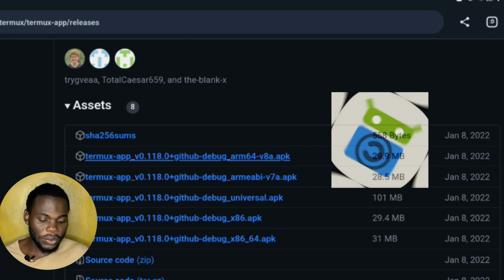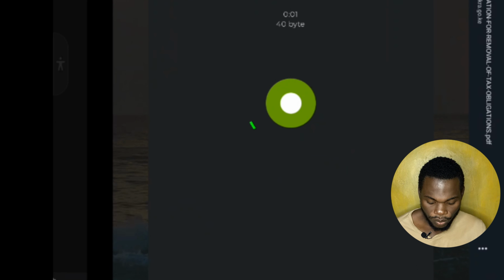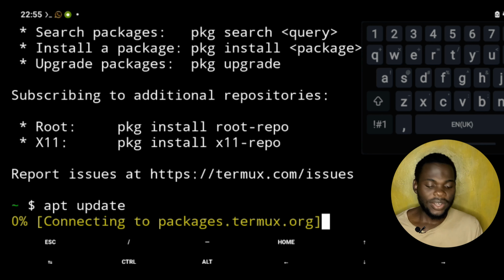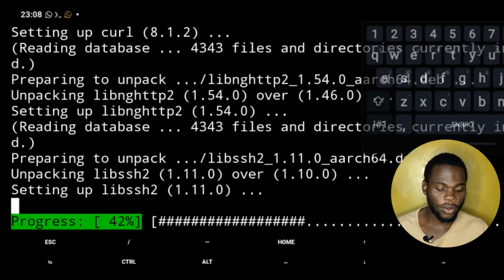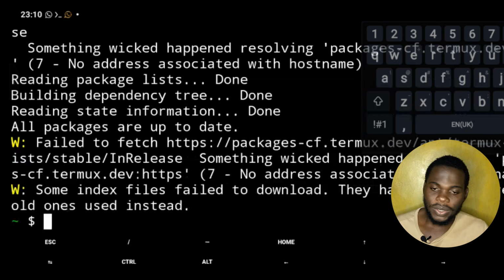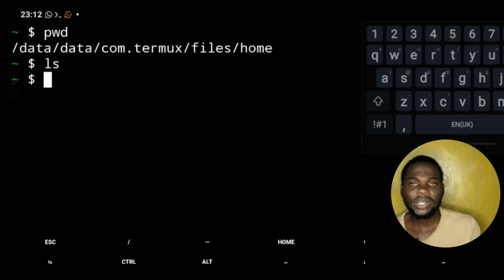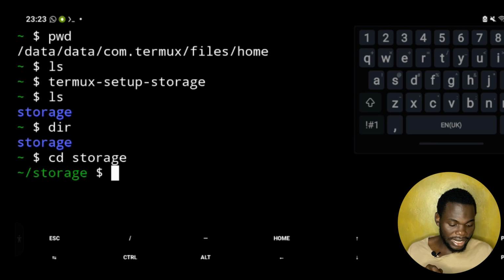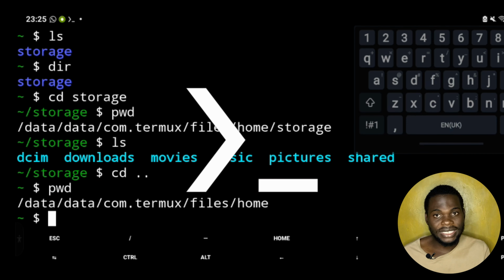Termux Installation || Termux tutorials || Termux Full Course Lesson 2 Beginner to Advance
Welcome to the ultimate introduction to Termux, the powerful terminal emulator and Linux environment for Android devices! Whether you're a complete beginner or an experienced user looking to unlock the full potential of Termux, this video is your go-to guide.

In this comprehensive tutorial, we will cover everything you need to know about Termux, starting from the basics and gradually progressing to advanced techniques.

Here's what you can expect from this video:

1. Getting Started: We'll walk you through the installation process and explain how to set up and configure Termux on your Android device.

2. Navigating the Terminal: Discover the essential commands and techniques for navigating the terminal, managing directories, and manipulating files.

3. Package Management: Learn how to install, update, and remove packages using the powerful package manager within Termux, expanding its functionality to suit your needs.

4. Shell Customization: Personalize your Termux experience by configuring the shell environment, setting up aliases, customizing the prompt, and leveraging dotfiles.

5. Exploring Termux API: Unlock the potential of Termux by diving into its API system, enabling you to access device features and interact with various sensors.

6. Scripting and Automation: Harness the power of scripting in Termux. We'll guide you through writing and executing scripts, automating repetitive tasks, and creating your own command-line tools.

7. Networking and Connectivity: Learn how to connect to remote servers, utilize SSH and secure file transfer protocols, and explore network diagnostics and monitoring within Termux.

8. Termux Styling: Enhance your Termux experience with themes, color schemes, fonts, and additional plugins to create a personalized and visually appealing terminal environment.

By the end of this video, you'll have a solid foundation in using Termux and be equipped with advanced techniques to take your productivity and creativity to new heights.

Whether you're a developer, hacker, or simply someone eager to explore the vast capabilities of your Android device, this comprehensive introduction to Termux will empower you to unlock its full potential.

Join us on this exciting journey and become a Termux master!

Timestamps and additional resources mentioned in the video will be available in the description box below.

Let's dive into the world of Termux and unleash the true power of your Android device!

Acknowledgment:

I really appreciate Background Music Without Limitations @FreeBackgroundMusicForCreators  for making this video successful.